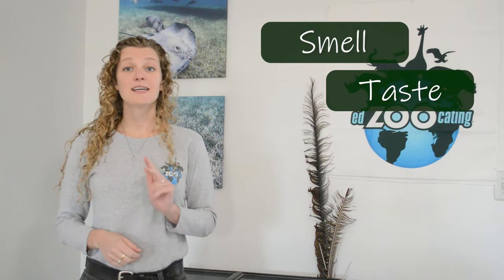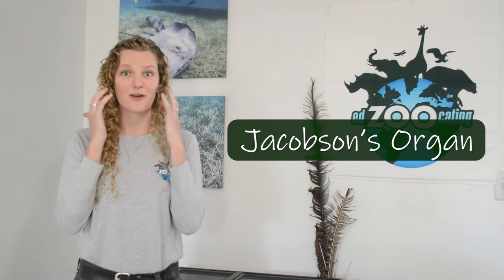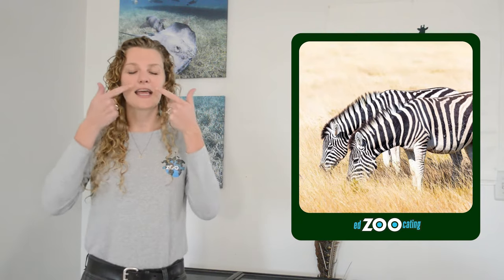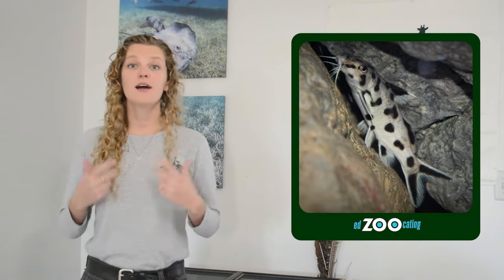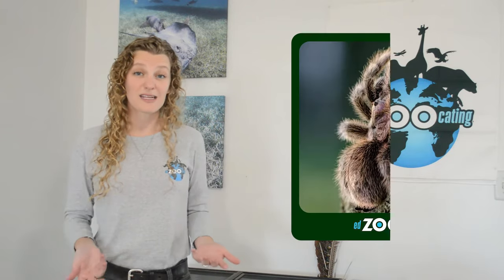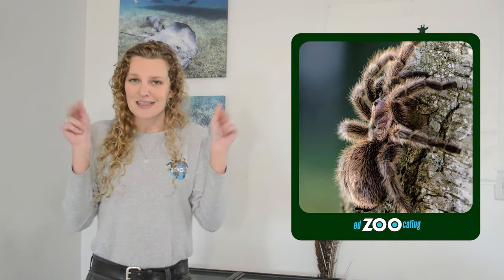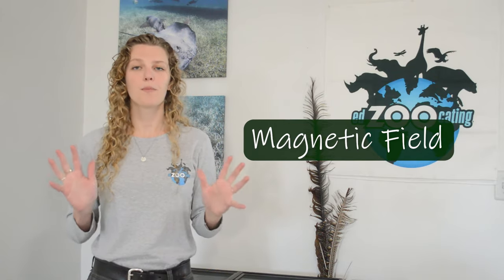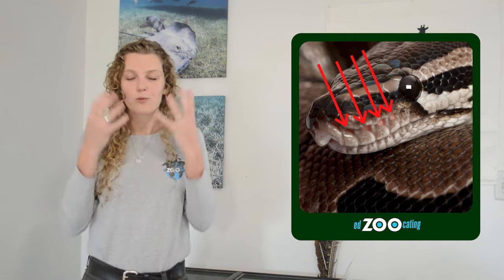Animal Senses | 5 Basic Senses | EdZOOcating Adventures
How do they find food and avoid predators? Animals are able to do all of these things because they sense their surroundings! Don’t forget, we are animals, too, and we also have senses! Let’s take a look at our 5 basic senses, how animals detect them, and then explore some not-so-basic animal senses.

Smell

Most animals smell with their noses, meaning our noses detect chemicals from the air and work with our brain to figure out what the smell is.  Different things have different chemicals, giving them different smells!

Many animals have something called a Jacobson organ (Vomeronasal organ) that assists them in smelling.

Snakes smell with their tongue. They stick out their tongue to collect smell particles from the air and move them to the Jacobson organ at the top of their mouth.

Some lizards, like monitor lizards, can also smell with their tongue.

Some mammals also have Jacobson organs, like felines and hoofed animals. To gather more smell particles, they will curl their upper lip which then move to the organ in their mouth.

Taste

Most animals taste with their tongue, meaning their tongue detects chemicals from the food and liquid that passes over it. Different food have different chemicals, giving food different tastes!

Some animals detect chemicals (almost like flavors…) using different body parts.

Many insects can detect chemicals with their antennas and their legs, like a butterfly!

Catfish can taste with their whiskers, but they have taste receptors all over their body.

Octopuses can detect chemicals with their suckers on each arm.

Sea stars can also taste with their suction cups, called tube feet.

Sight

Most animals see by detecting various wavelengths of light which our eyes and brain turn into the images we see. Humans detect light on what is called the visible light spectrum.

Some animals see different wavelengths of lights, meaning their world appears different than ours.

Birds are able to detect both visible light and ultraviolet light, meaning their world might be brighter and more colorful than ours. So when birds are displaying to a mate, it might look even more magnificent to a female bird than it does to us humans. Bees and other insects can also see in UV.

Many animals, like deer, see a smaller range of wavelengths, which makes them essentially colorblind! This is why it’s easy for a tiger to sneak up on a deer.

Some animals, like dragonflies, have compound eyes, allowing them to see in many different directions. It’s like their eyes take thousands of tiny pictures and then their brain pieces them together.

Hearing

Most animals hear by detecting sound waves. Our brain takes these signals and determines the pitch, how loud or soft something is and what the sound is.

Some animals have really large external ears to help them collect sound, like  the bat-eared fox.

Some animals do not have external ears, like dolphins, but are still able to hear.

Some animals have no ear structures and can’t “hear.” They instead sense vibrations around them.

Tarantulas cannot hear, they instead are covered in tiny hairs that allow them to detect vibrations around them. If a coyote is walking nearby, they may not hear it, but they may feel the vibrations along the ground as it walks.

Touch

Most animals sense touch using receptors on our skin that allows us to detect the texture or temperature of an object, and even pain.

Many animals have special body parts to help them sense their surroundings through touch.
Otters have whiskers that help them feel around as they swim in murky bodies of water.

Millipedes feel with their antennae as they navigate their environment.

There are some animals that can detect things we cannot…

Echolocation, like sonar, sends waves out and allows the animal to build a map of the environment around them - dolphins and some bats

Electrical currents are given off every time an animal moves, breathes, has a heartbeat. Sharks, stingrays, and platypuses can detect electrical fields.

Some animals can detect the Earth’s magnetic field, like having a compass in their head. Birds use this to help them migrate.

Infrared (thermal) detection allows some snakes to detect heat given off by warm blooded animals.